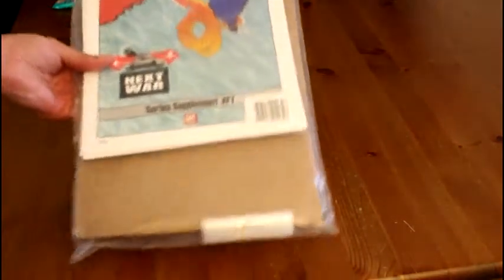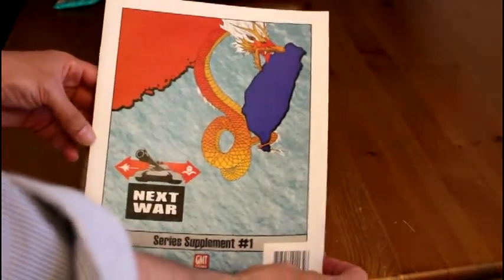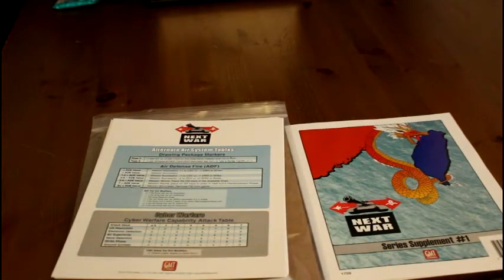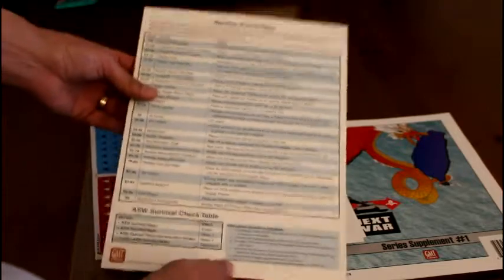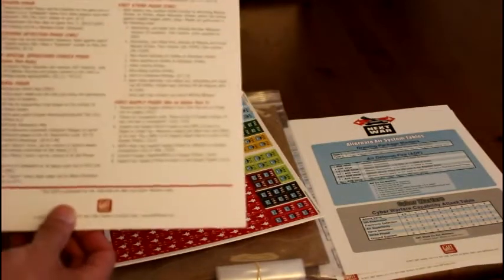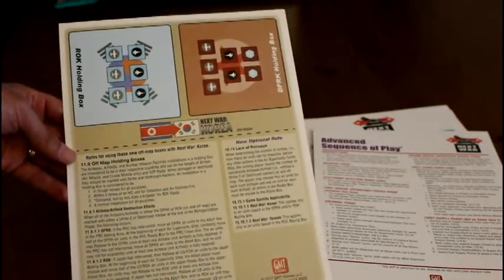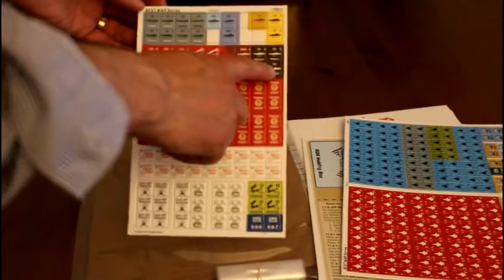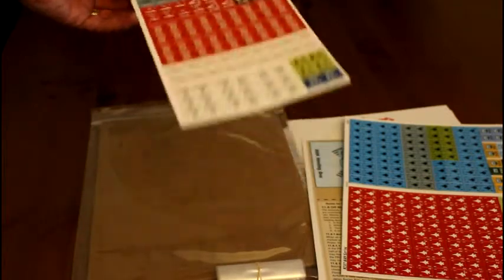Next War Series Supplement #1 - Solo Grognard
GMT's Next War Series Supplement #1 is the latest entry into the Next War Series. The Solo Grognard Has just received his copy form GMT as a P500 order, and reviews the components.

Other games in this series include GMT's Next War: Korea, Next War India-Pakistan, And Next War Taiwan. This supplement can be used to augment any of these games.